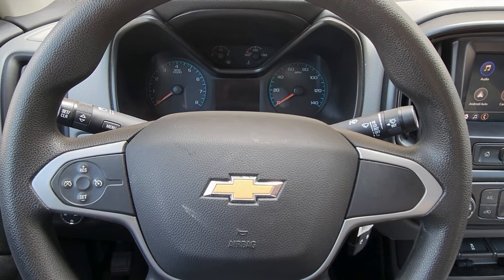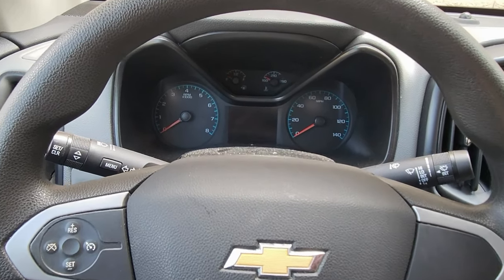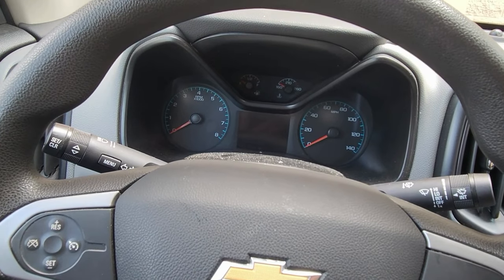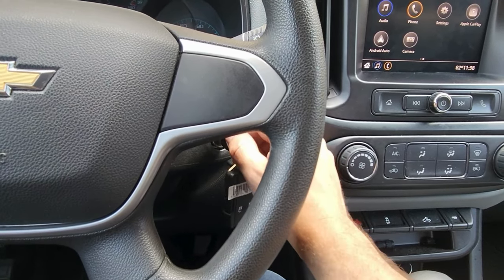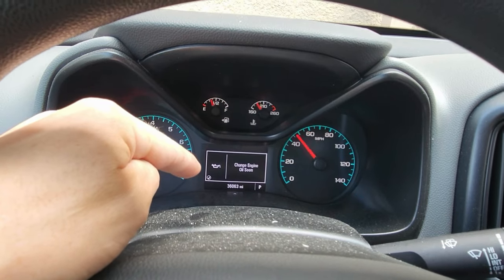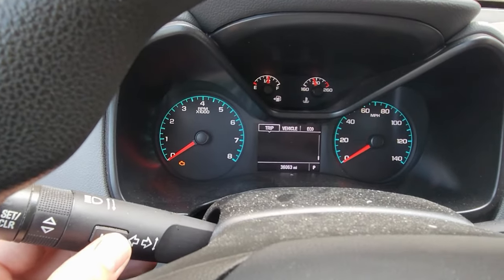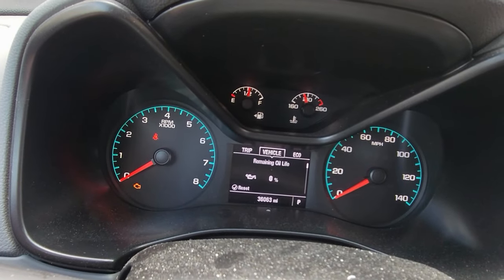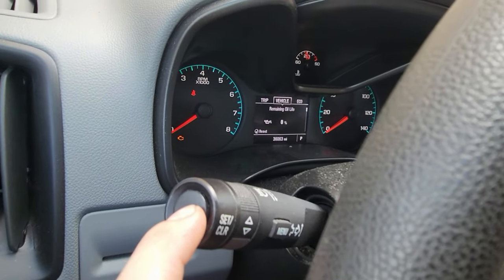Chevy Colorado 2019 2020 2021 2022 Reset the Oil Light l Maintenance Light l Oil Life